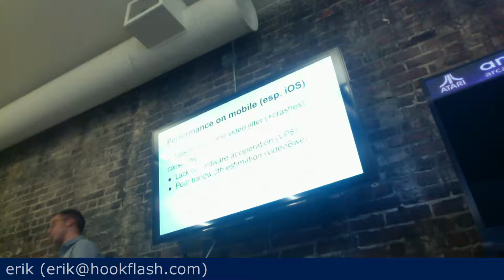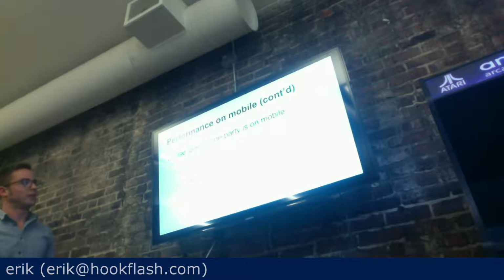Vancouver WebRTC meetup May 27th 2015 (Part 2)